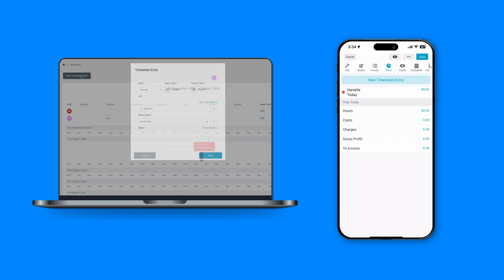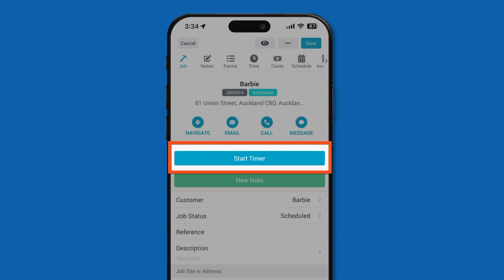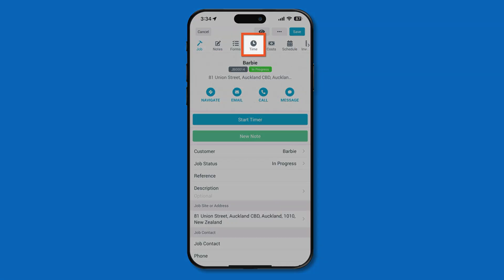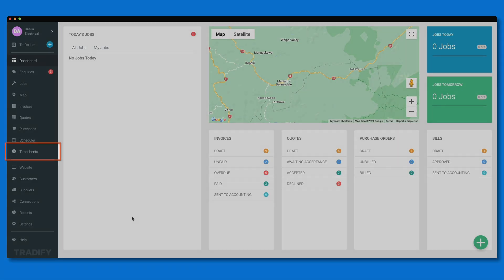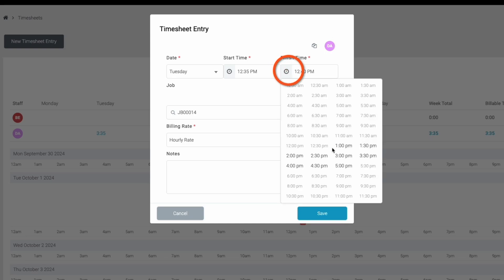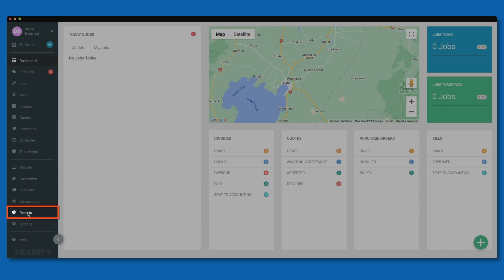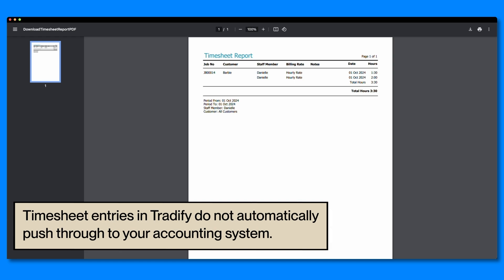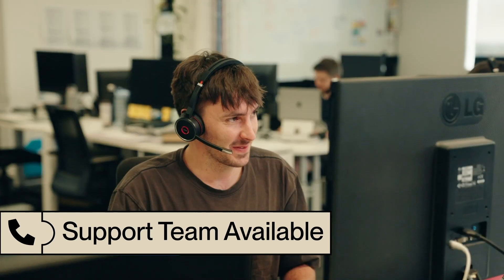Timesheets in Tradify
Learn how to enter timesheets on both the web & mobile app, as well as, run timesheet reports.

0:00 - 0:23 Introduction
0:23 - 2:01 Adding timesheet entries on the mobile app
2:01 - 3:07 Adding timesheet entries on the web
3:07 - 4:01 Timesheet reporting
4:01 - 4:29 Timesheets & your accounting software
4:29 - 5:04 Outro

PHONE
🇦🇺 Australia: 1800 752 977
🇬🇧United Kingdom: 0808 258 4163
🇺🇸 USA: 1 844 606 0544
🇳🇿 New Zealand: 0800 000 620
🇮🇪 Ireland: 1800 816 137